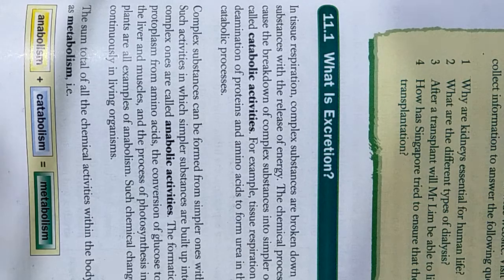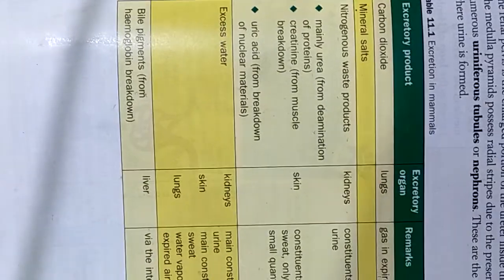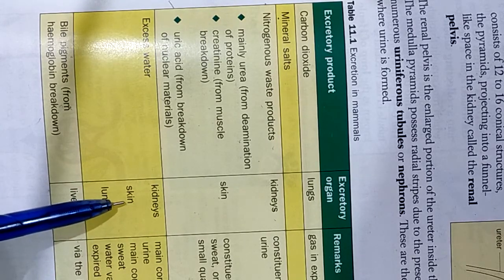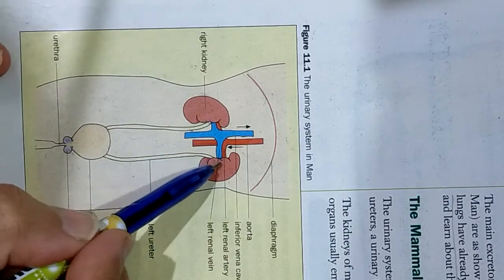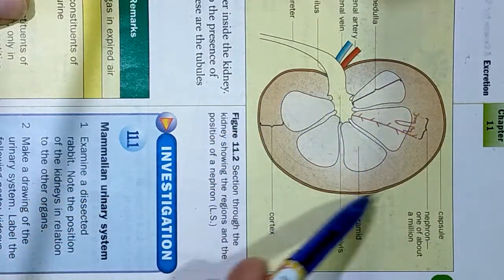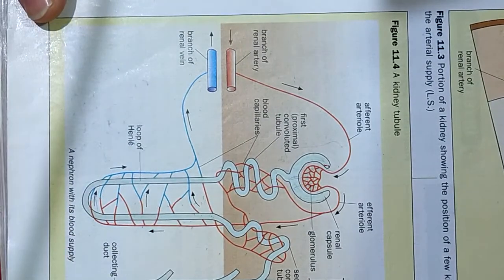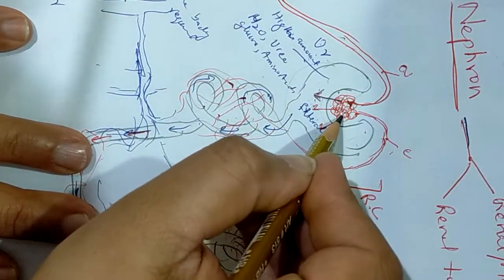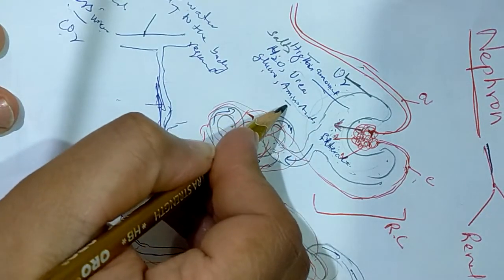Excretion: External & internal Structure of Kidney, Nephron and Urine formation